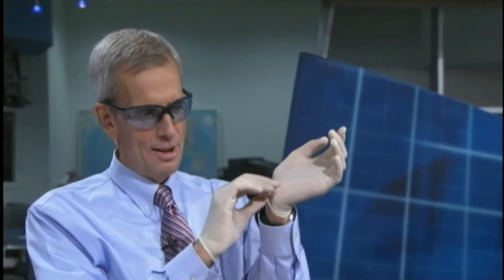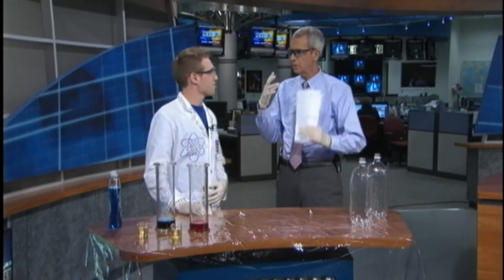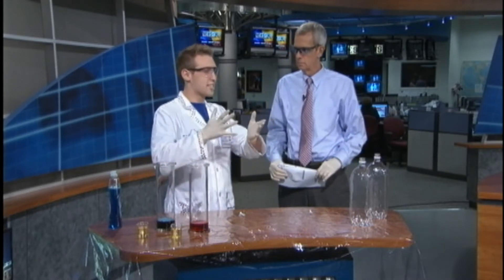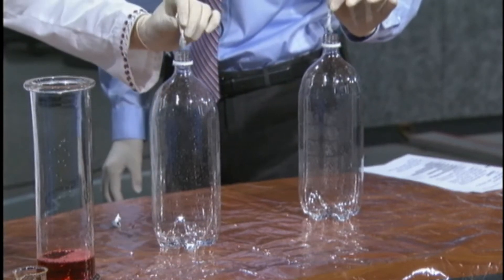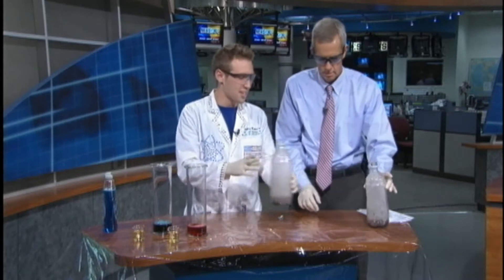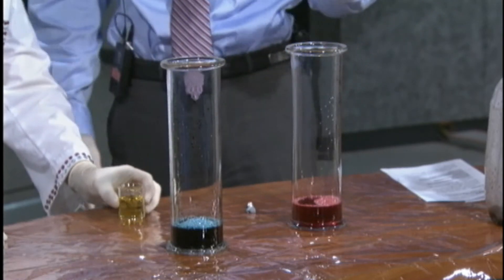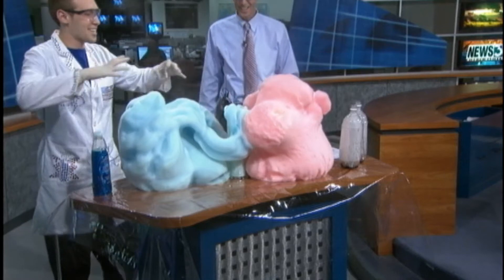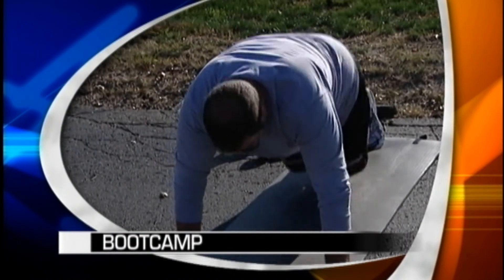Cool Science Experiments! - Jeffrey Vinokur on NEWS 3 (CBS)